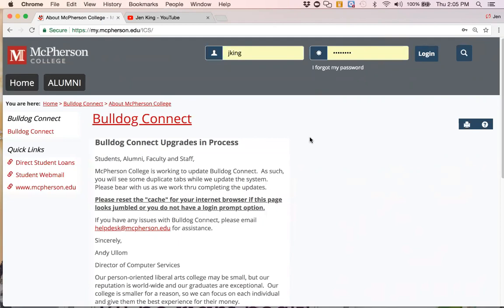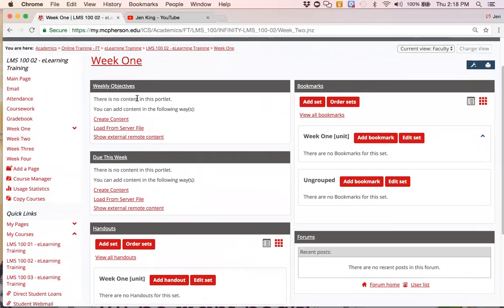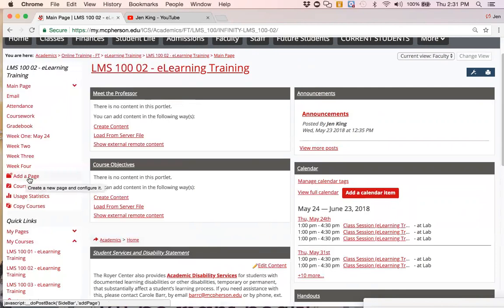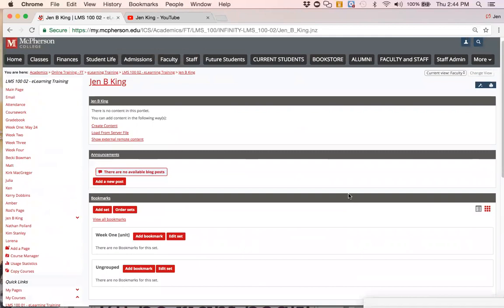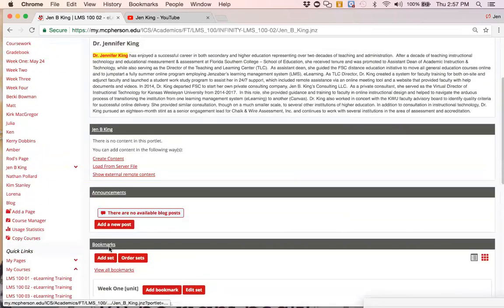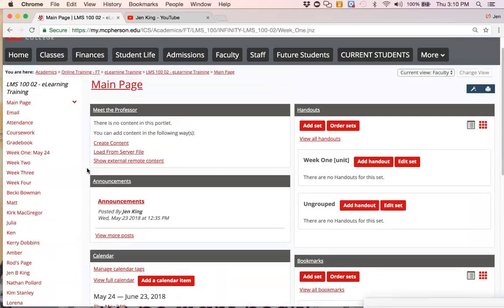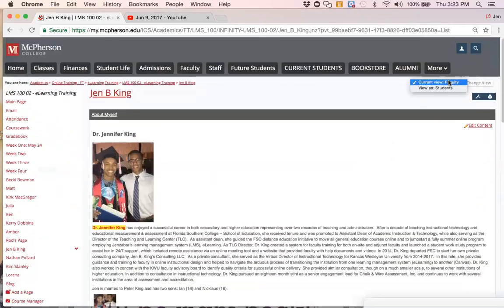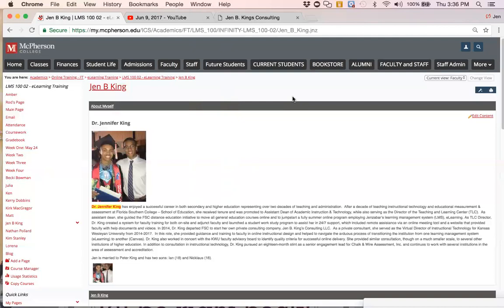Basic eLearning LMS Training by Dr. Jen King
Jenzabar eLearning Training Topics
0:25:40-0:26:30 Locating Current, Past, and Future Courses
0:26:30-0:43:30 Adding Pages, Learning Features, and Changing Layout
0:48:20-0:54:15 Uploading Content from Computer
0:55:10-1:04:00 Adding Images (includes Using Moxie Manager)
1:06:30-1:10:00 Embedding Video and Web Content
1:11:35-1:23:30 Adding Handouts and Bookmarks
1:23:30-1:30:15 Changing Student Permissions and Access